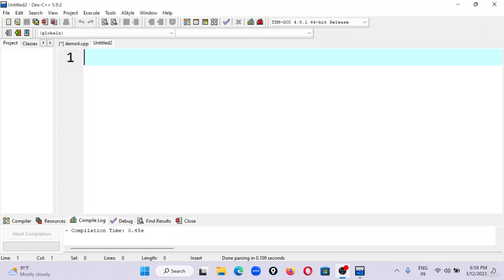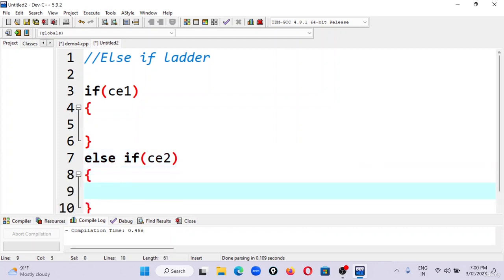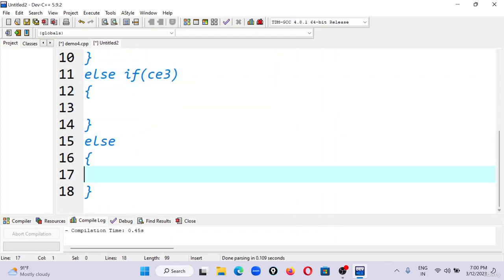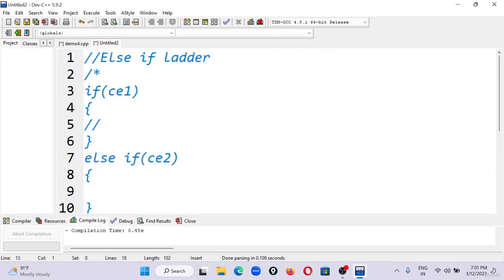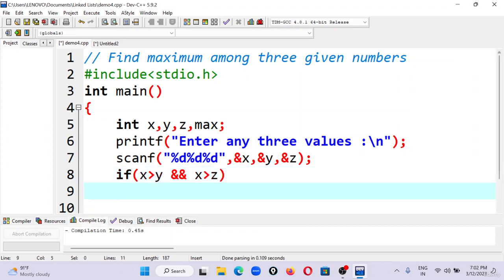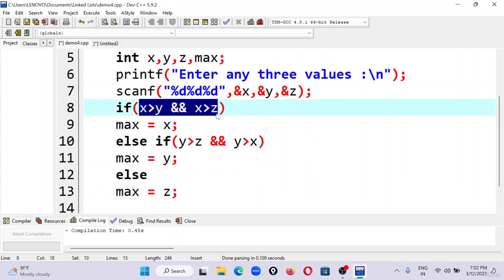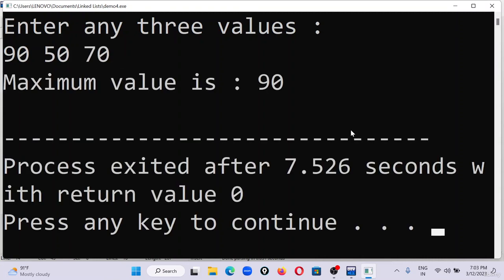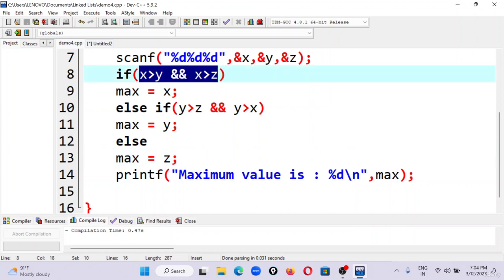6 Else if Statement